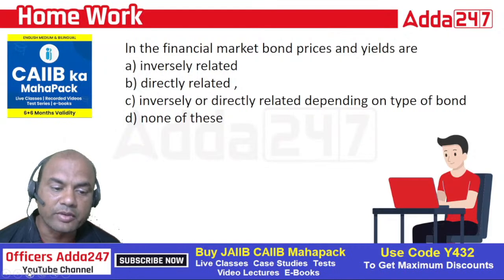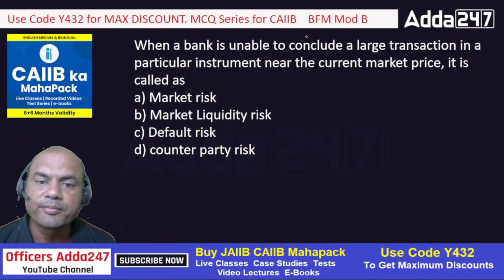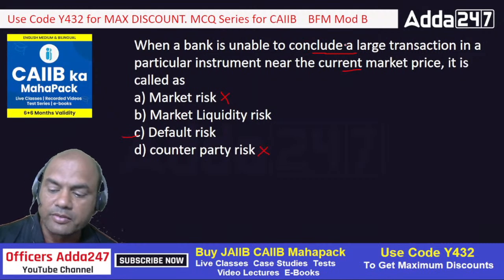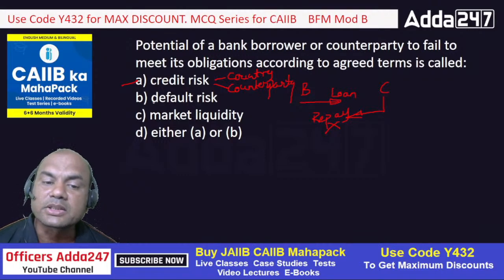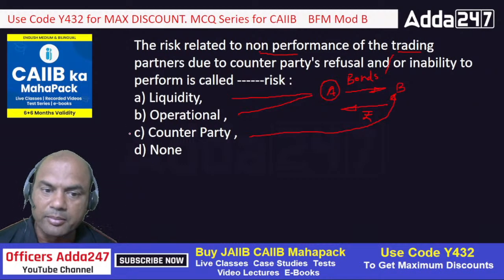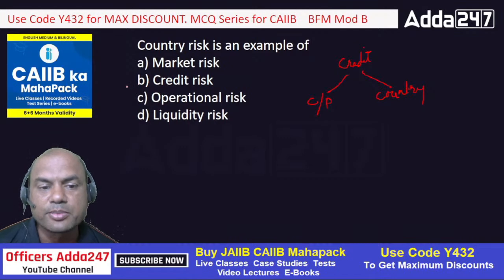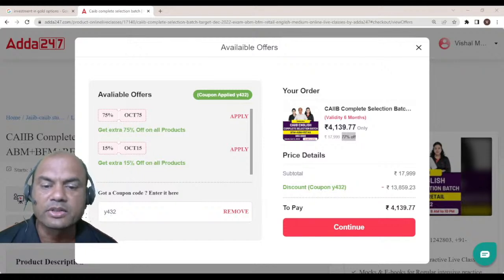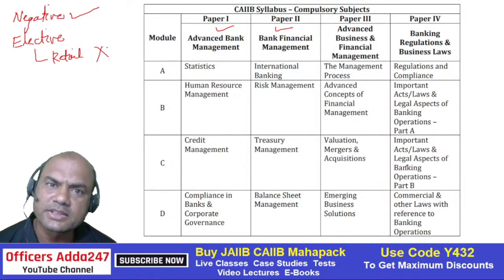CAIIB Dec 2022 | CAIIB MCQ Series | New Pattern and Updated Syllabus | Class 73